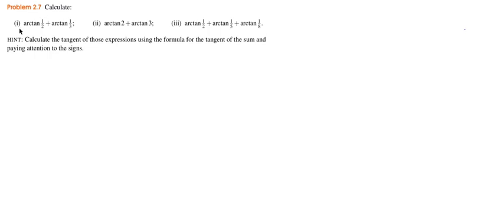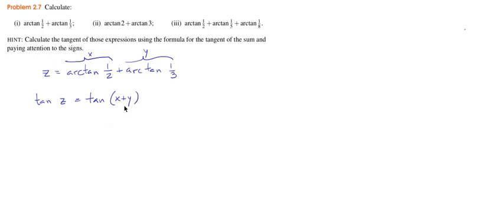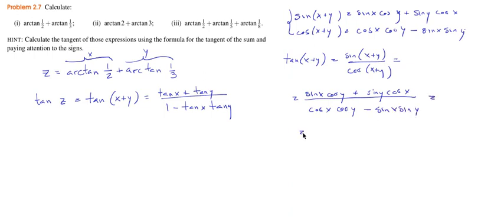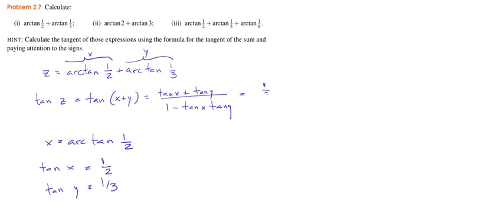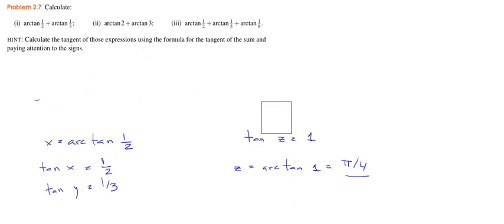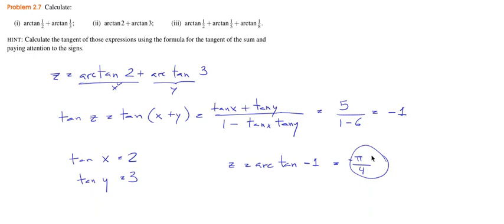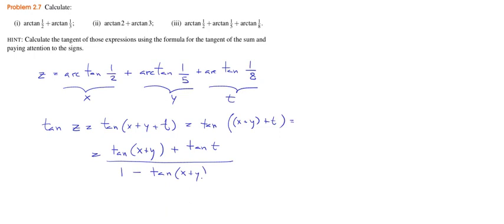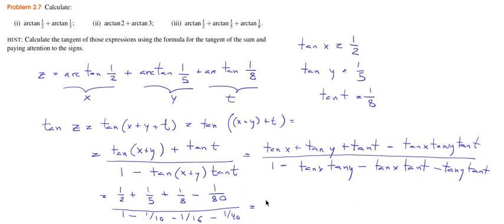Calculus - Problem 2.7 - Trigonometric functions